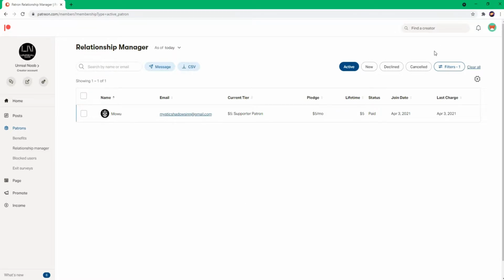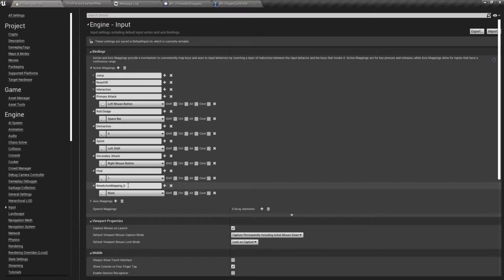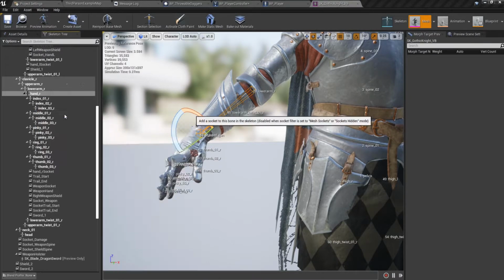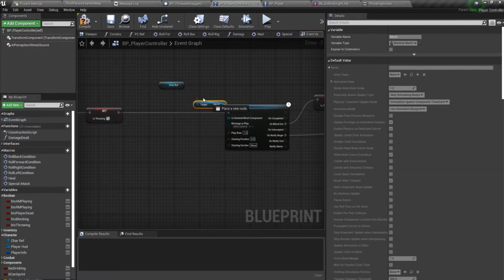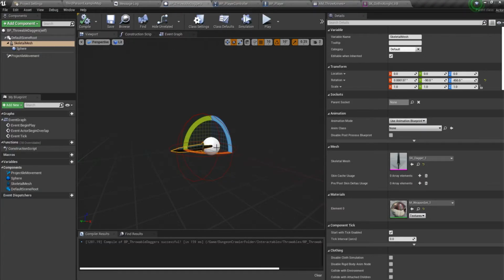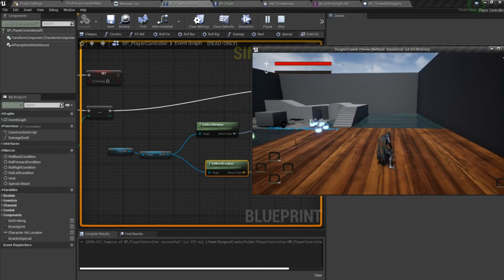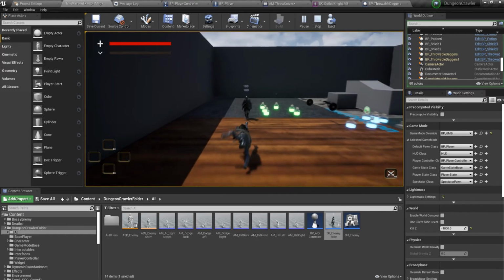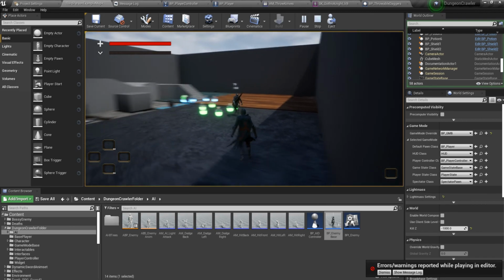UE 4 Beginner's Tutorial || Dungeon Crawler Part 43|| Quick-Throwing the knives!!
Welcome to the Unreal Engine 4 Beginner's Course. In this series, I will teach you how to make a Dungeon Crawler Game. In this lesson, we will look at quick throwing the daggers from our hand and deal damage to enemies if they collide!!